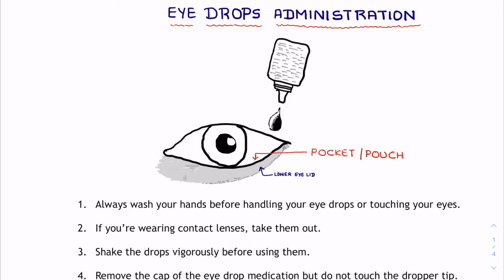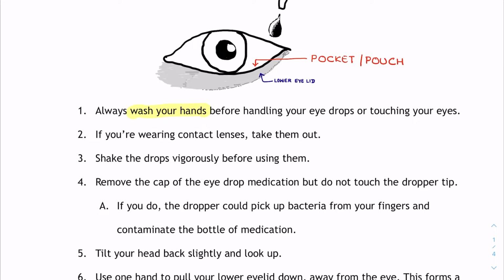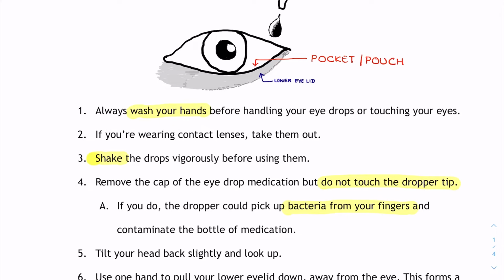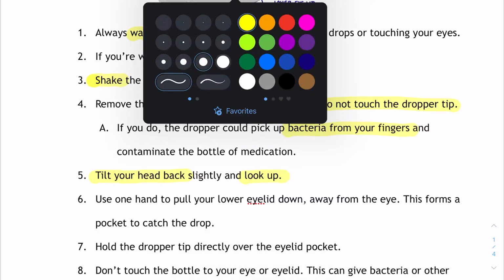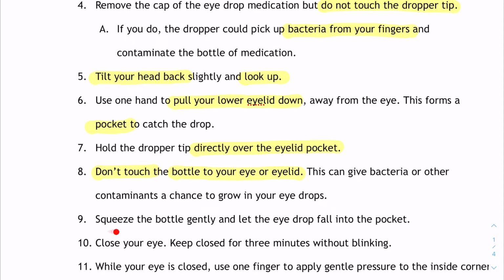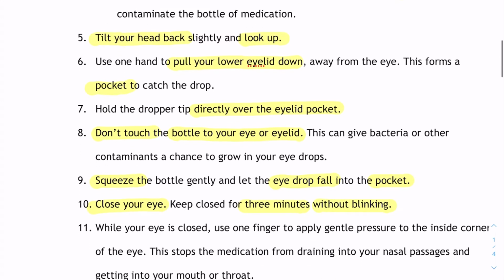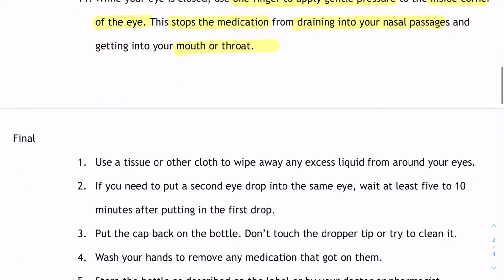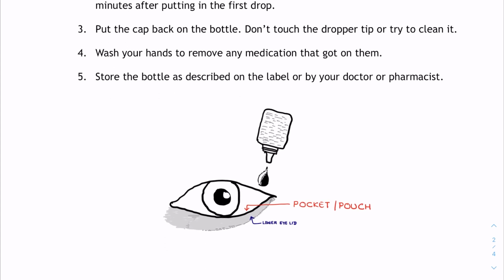How to Apply EYE DROPS - 11 Basic Steps | PRACTICAL PHARMACOLOGY